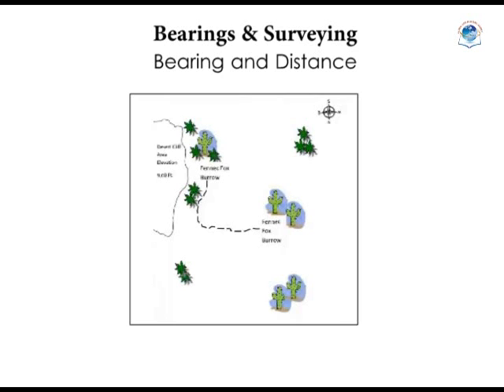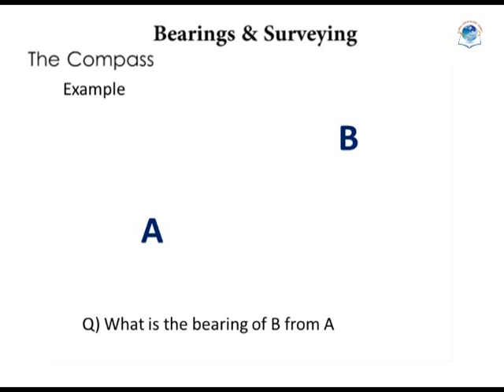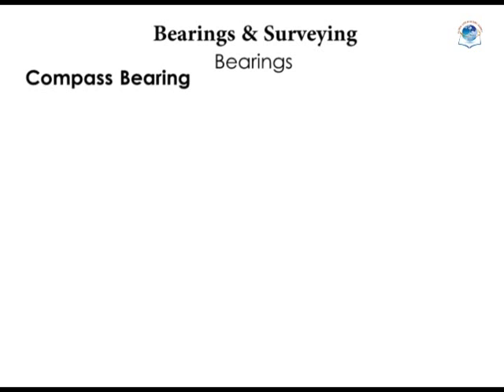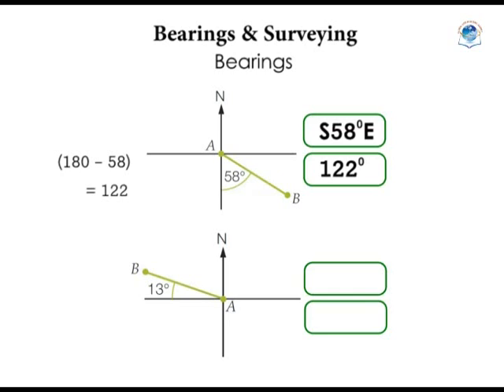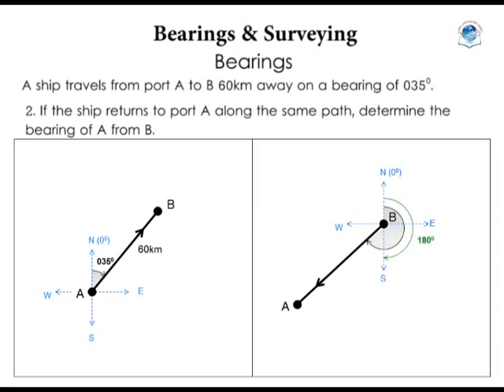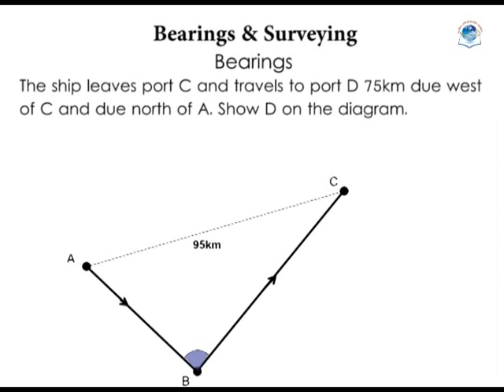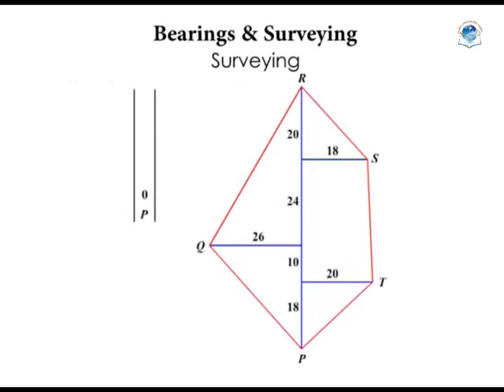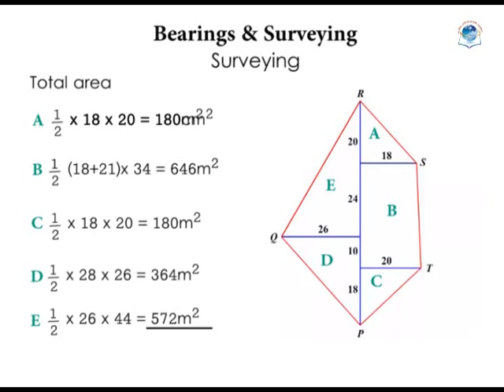21 BEARING & SURVEYING